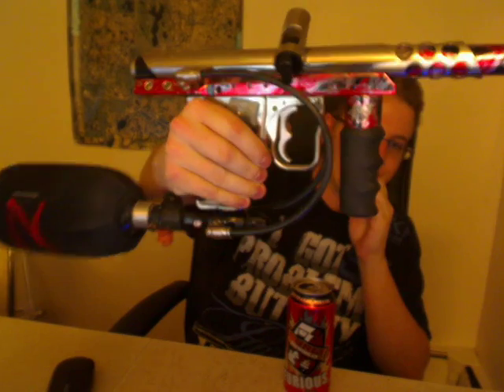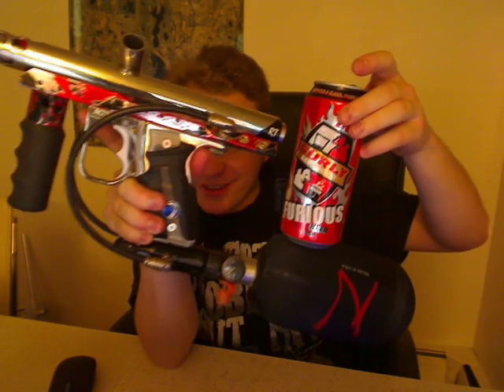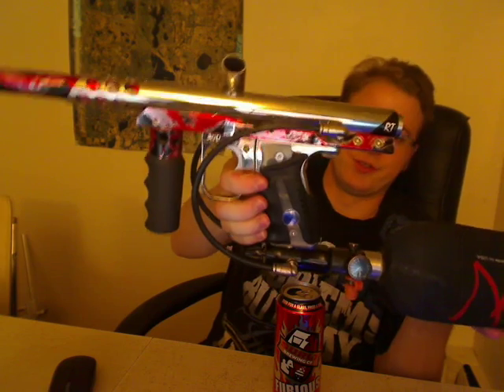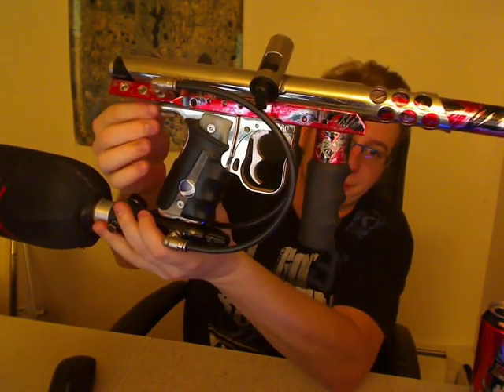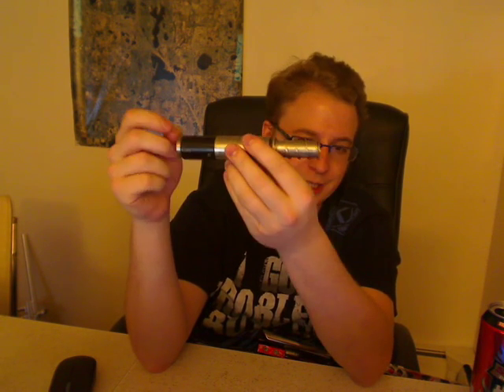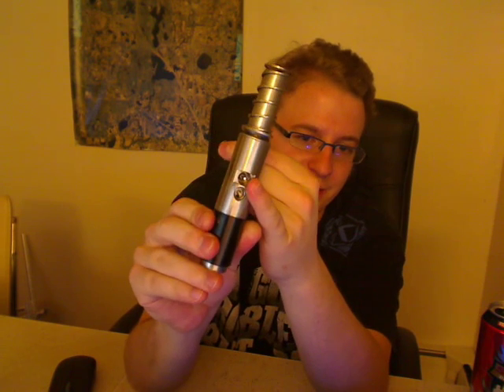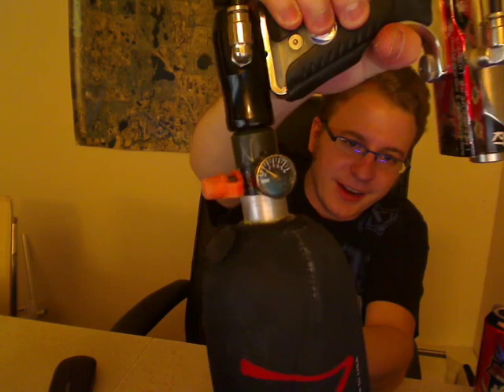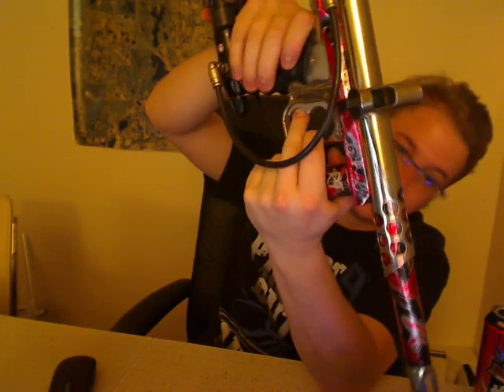Furious Automag Buying, Upgrading and Shooting Tips